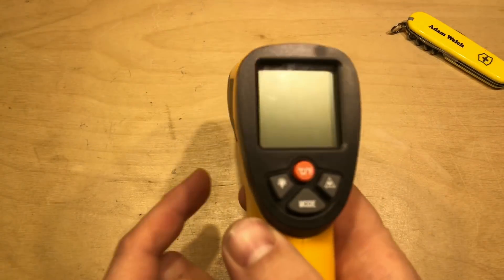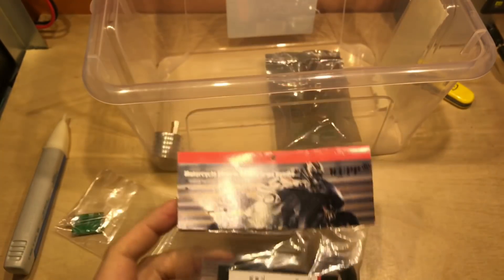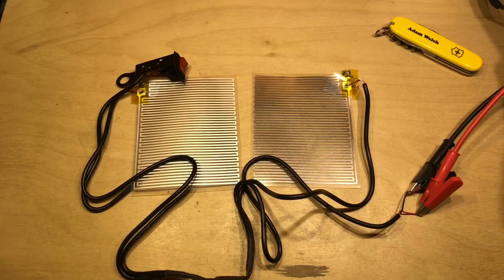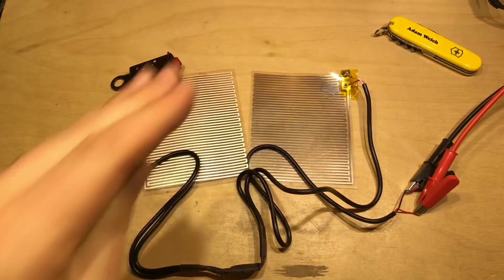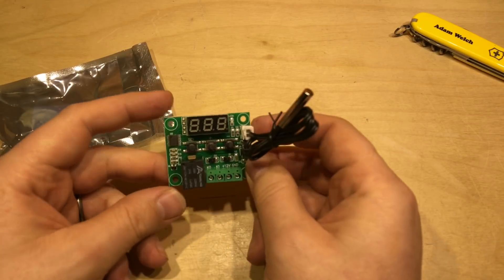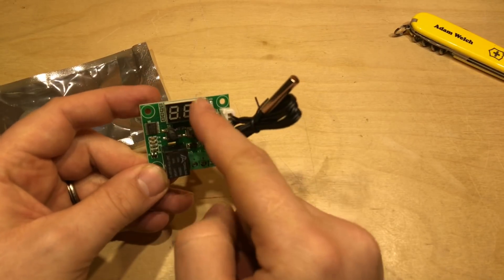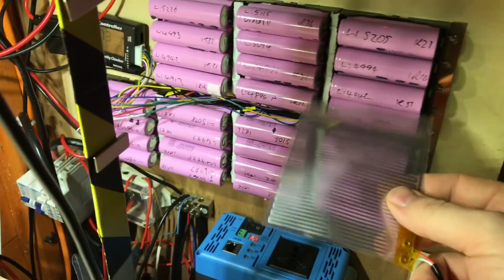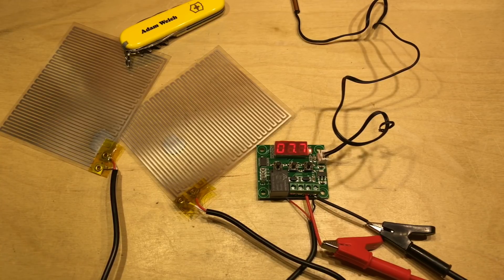Battery Warmer - 12v Solar Shed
In a recent cold snap a thought past my mind that my poor lithium ion 18650s might not appreciate the temperature.  So I've been digging around the boxes in the shed to see if I can cobble something together, cheaply.